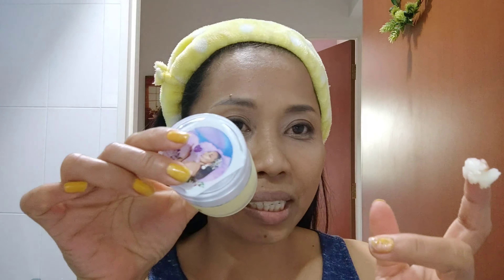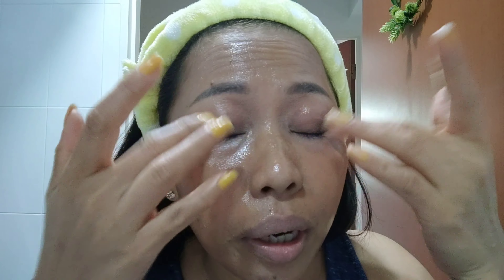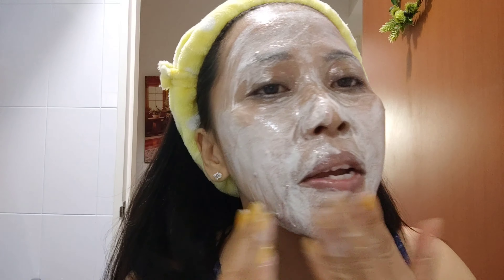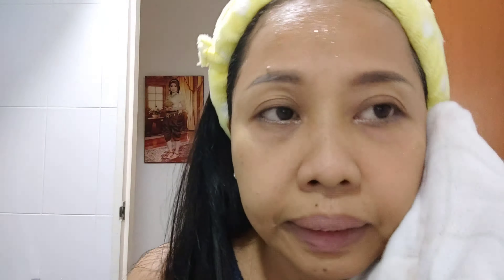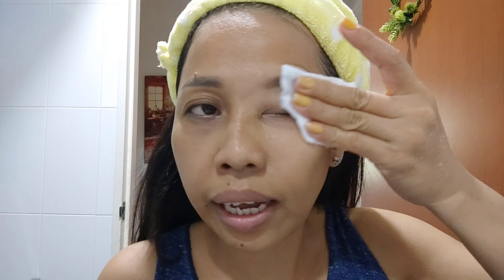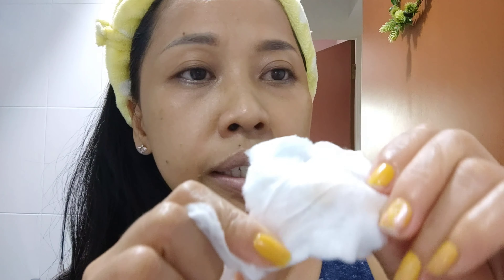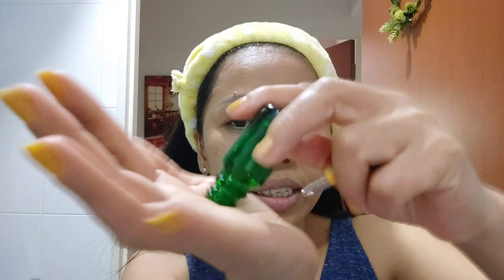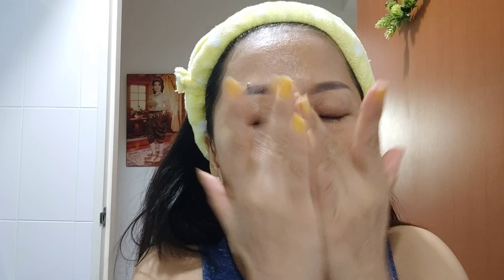GENTLE CLEANSING BALM FOR REMOVING MAKE UP || NATURAL SKIN CARE